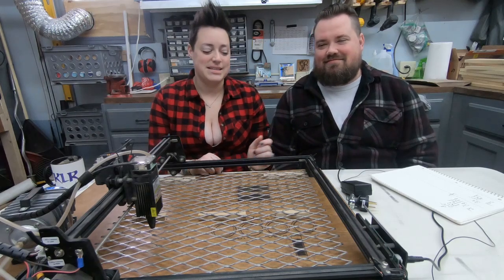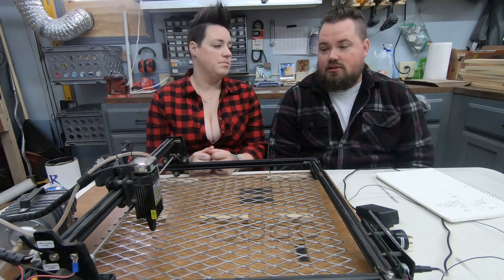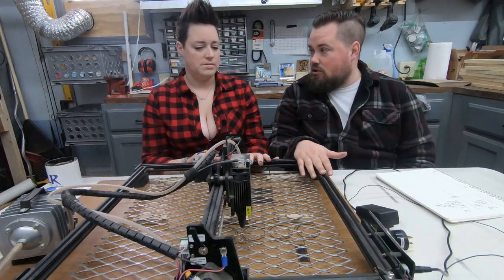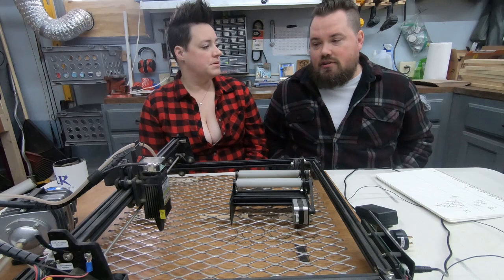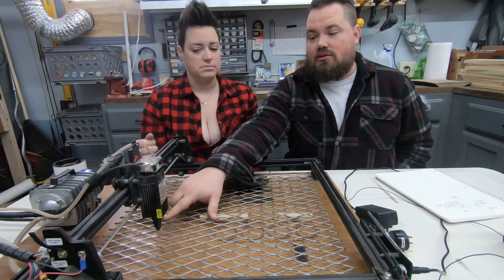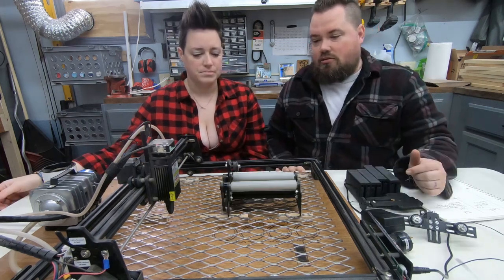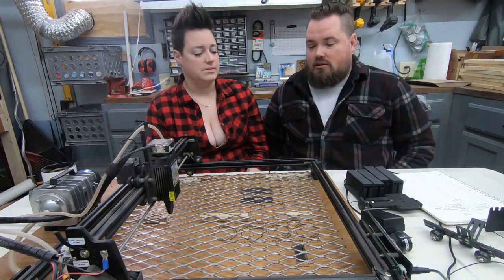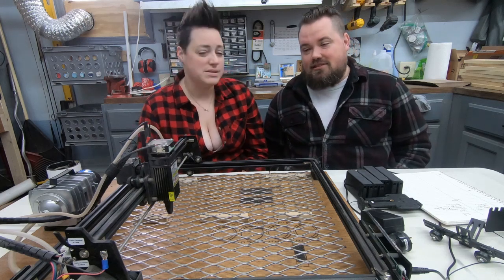1 Year Review | Ortur LM2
We wanted to make a video after owning the Ortur Laser for a year. Going over a few of the good and not so good things about this laser. We also wanted to take a second and go over the upgrades that we have done to our setup.

Exhaust  System:
Duct Fan